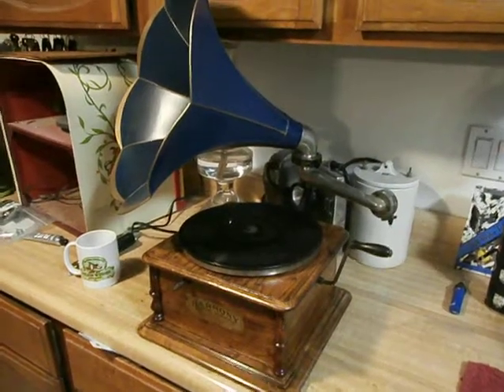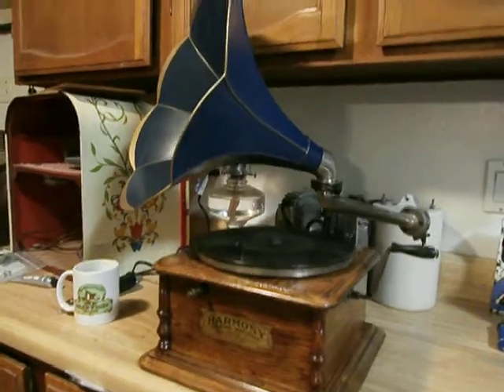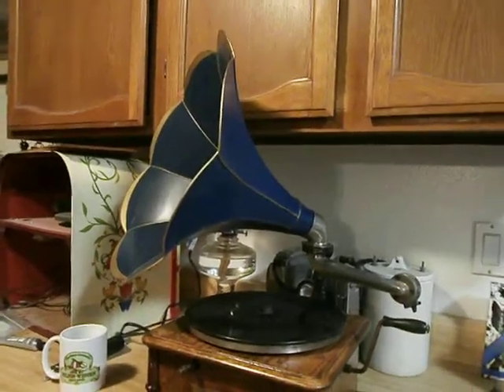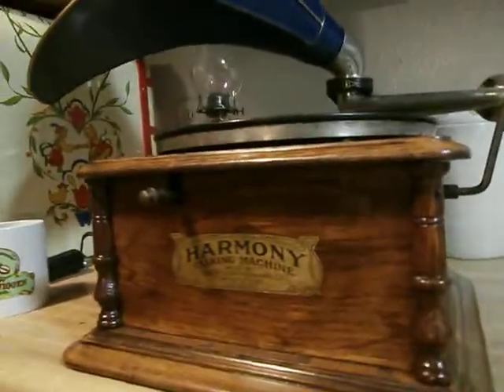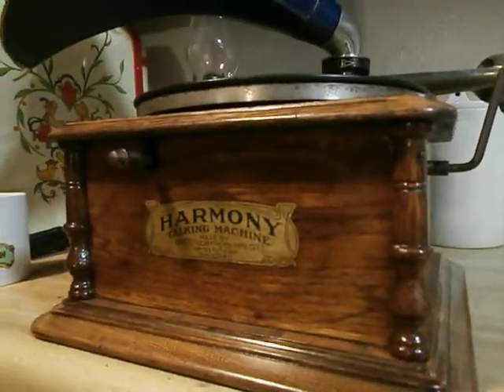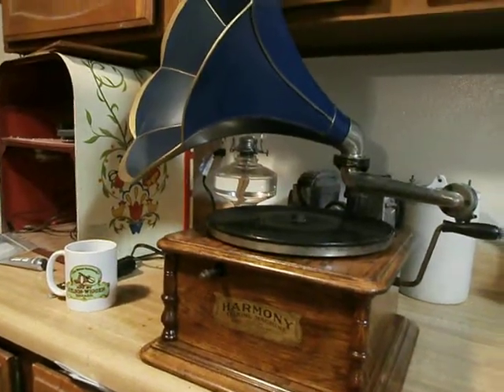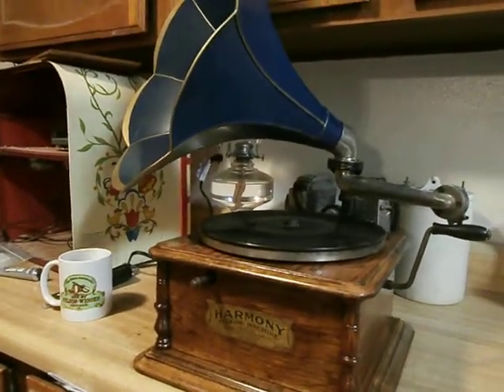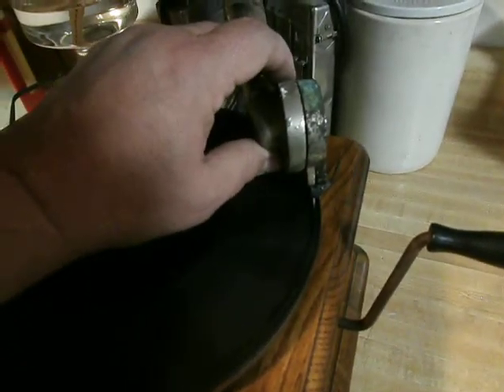Harmony Talking Machine, Great Northern Manufacturing Co. Plays American Patrol on Harmony Record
Great Northern manufacturing Company, Large 3/4" spindle Harmony Talking Machine (Columbia Client Phonograph).